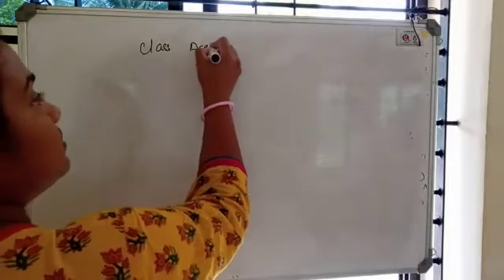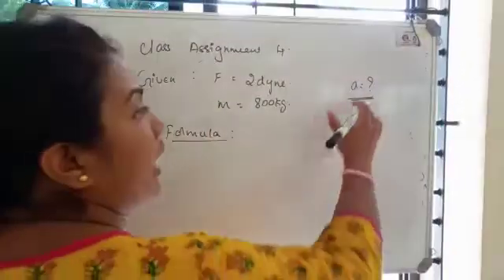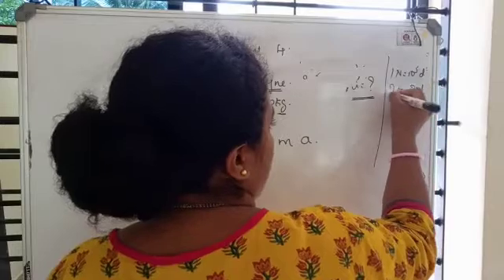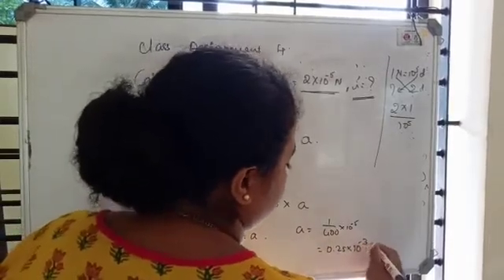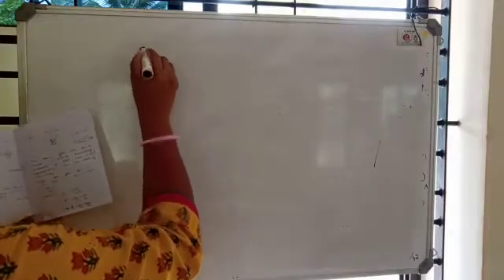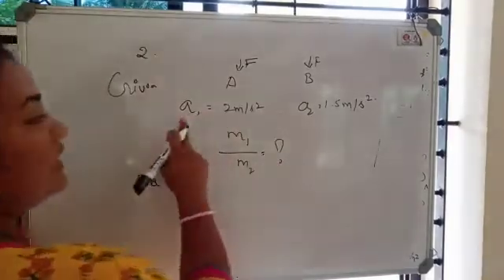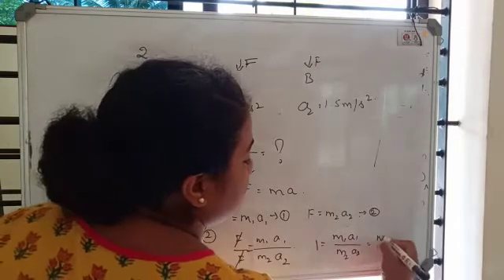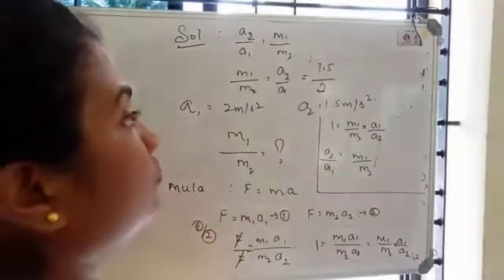Class Assignments 4 - Part 1